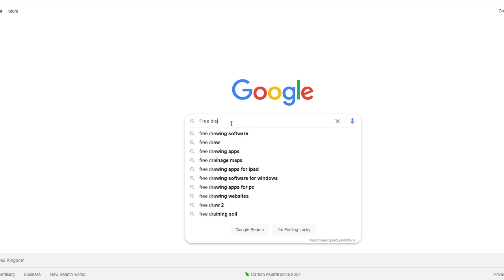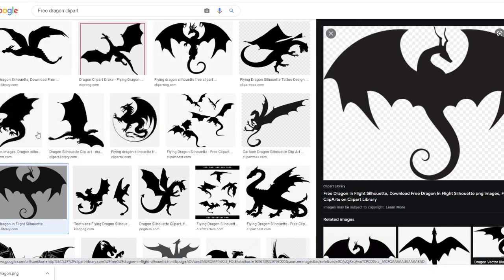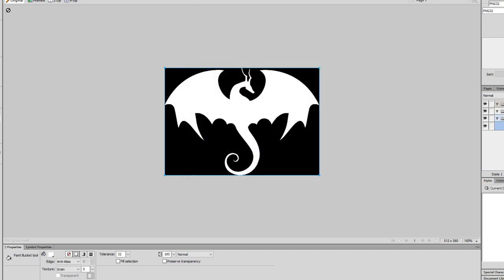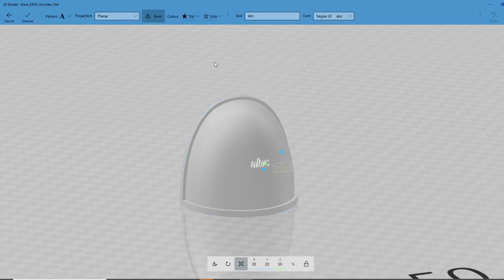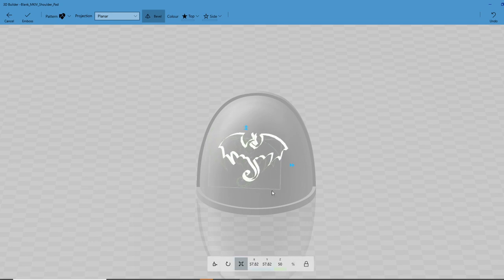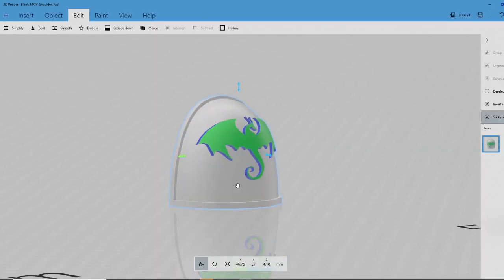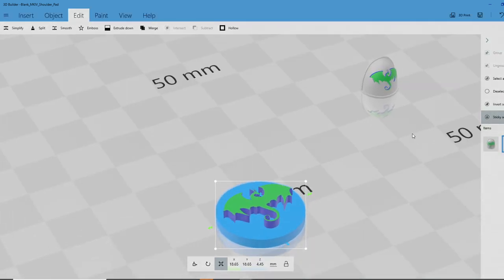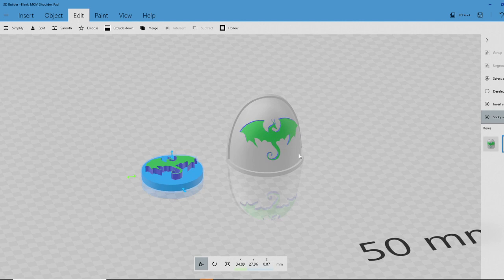How To Make A Custom Space Marine Shoulder Pad STL In Seconds With WIndows 3D Builder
In this video Craig shows a faster way of making custom Space Marine shoulder pads STLs